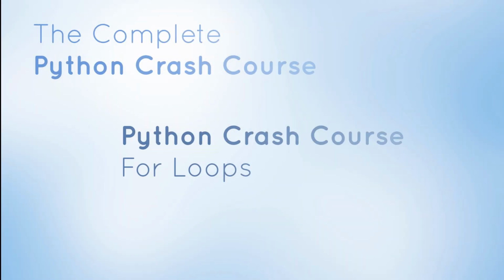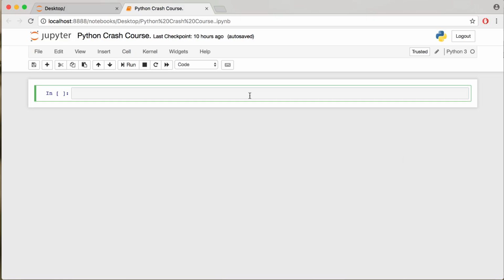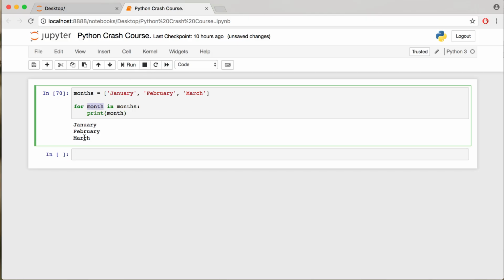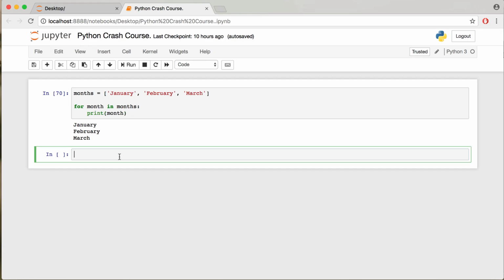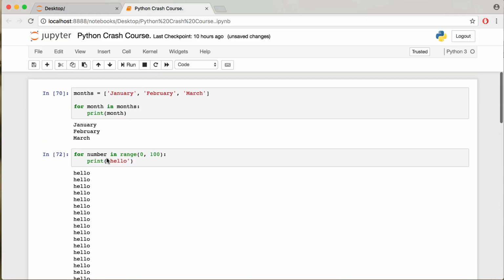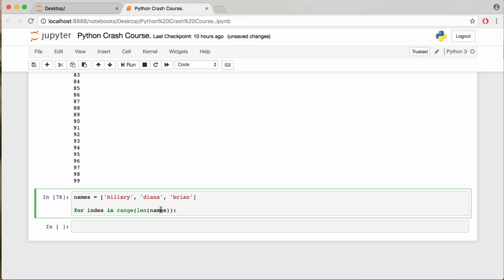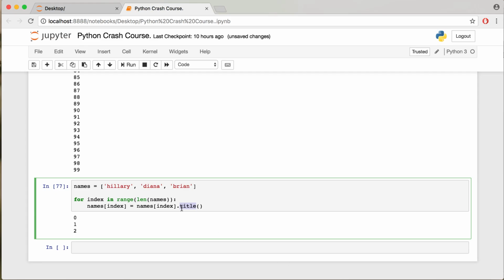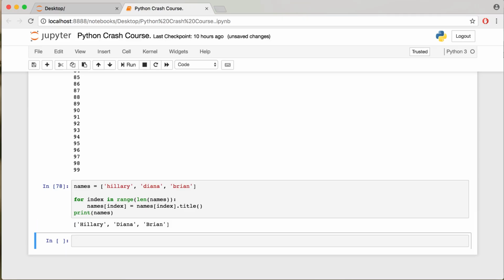092 For Loops7m 18s